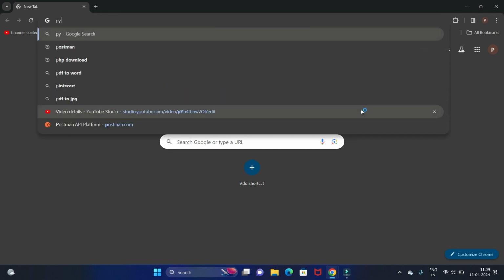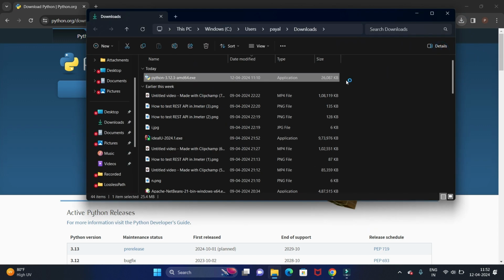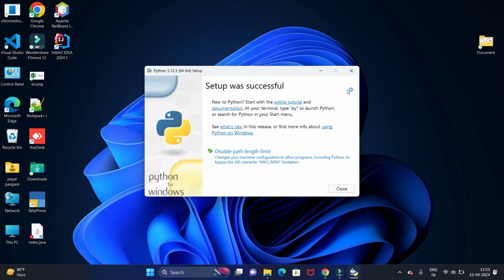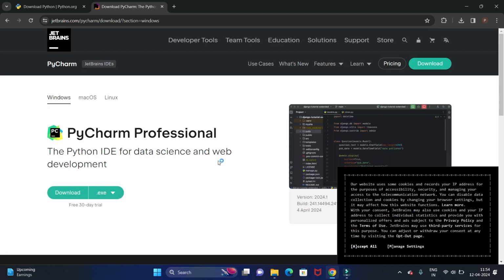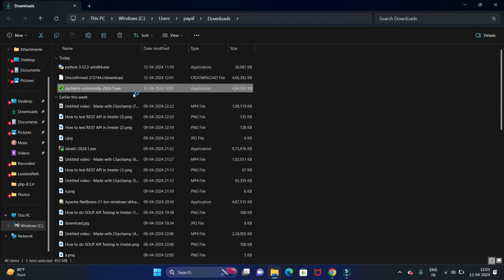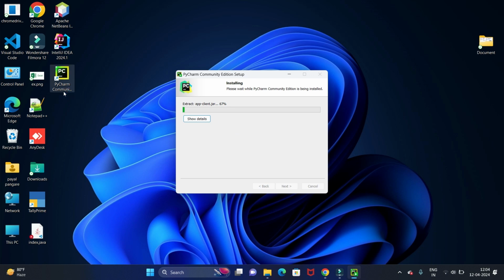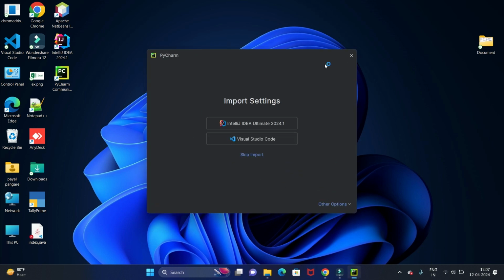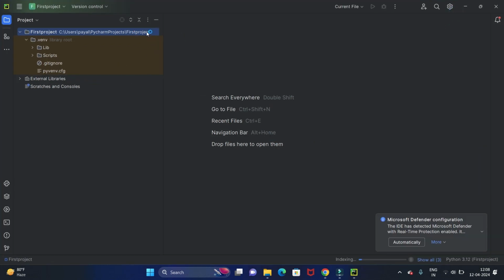"Master PyCharm: Ultimate Step-by-Step Guide to Install on Windows 11!"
n today’s video, we're diving deep into "How to Install PyCharm IDE on Windows 11!" Whether you're a complete beginner or an experienced developer, PyCharm offers incredible features that enhance your coding experience. 🌈💻

Join us as we walk you through step-by-step installation, configuration tips, and everything you need to start developing your Python projects efficiently! 🚀 Don't miss out on unlocking the full potential of your development.